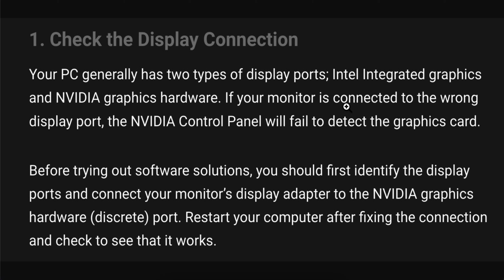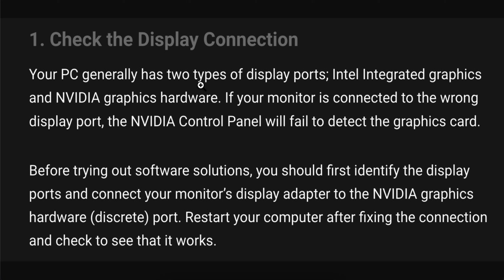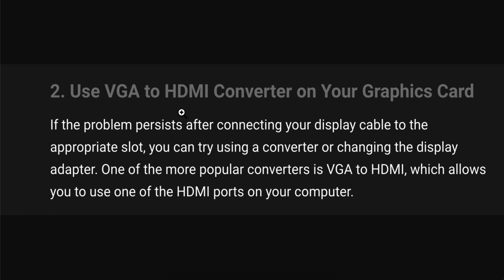How To Fix Nvidia Display Settings are NOT Available on Windows 11 | PROBLEM FIXED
How To Fix Nvidia Display Settings are NOT Available on Windows 11

If you are looking for a video about how to fix nvidia display settings are not available on windows 11, here it is! In this video I will show you how to fix nvidia display settings are not available on windows 11. Be sure to watch the video to the very end because you will learn how to fix nvidia display settings are not available on windows 11. That's easy and simple to do from your phone or computer.